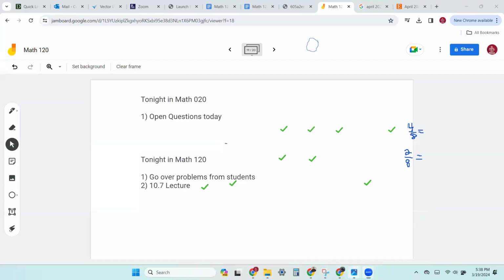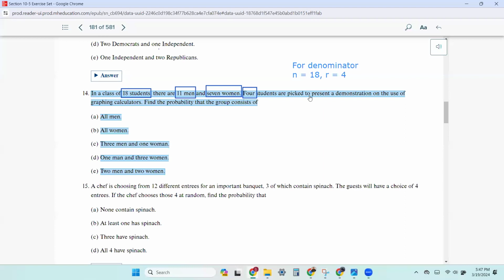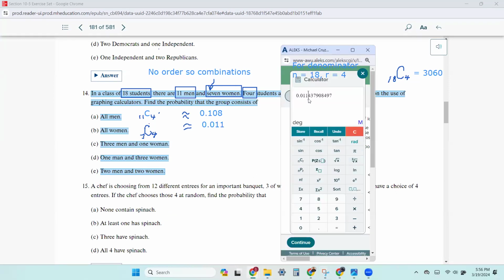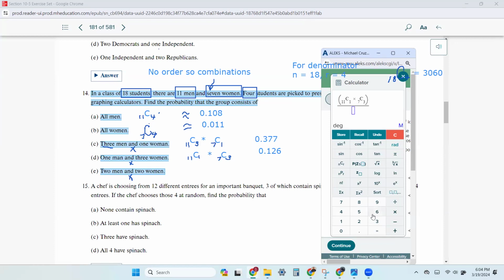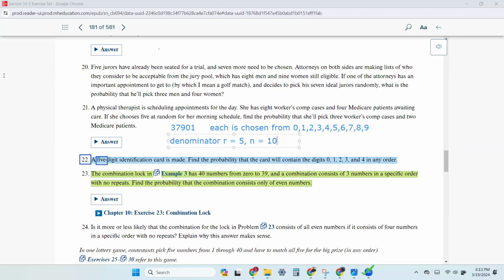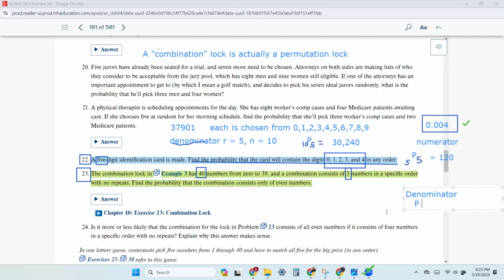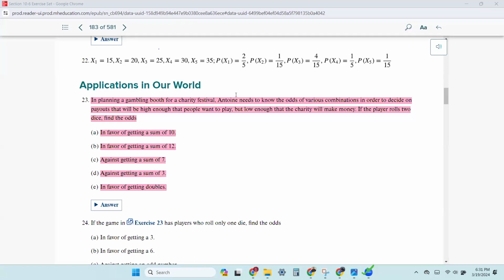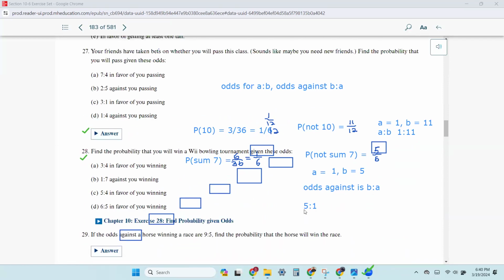Math 020 10 4, 10 5, 10 6 Recap